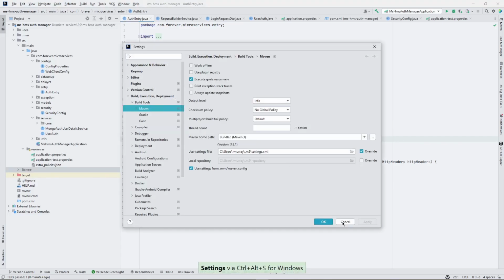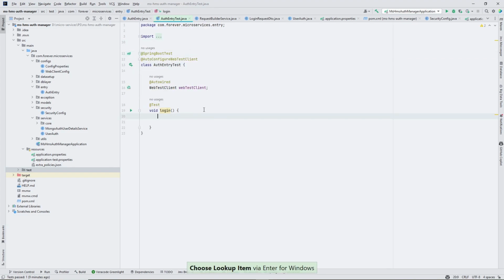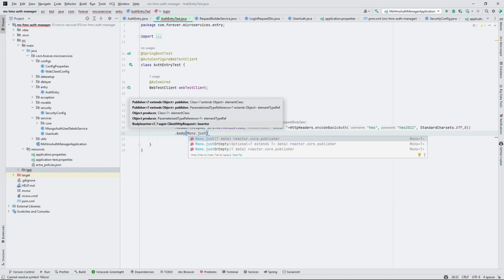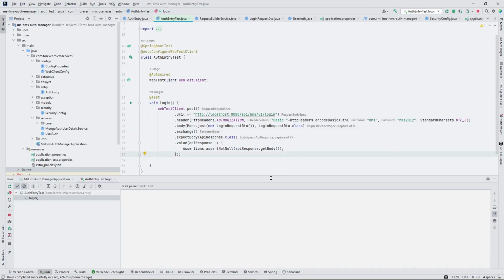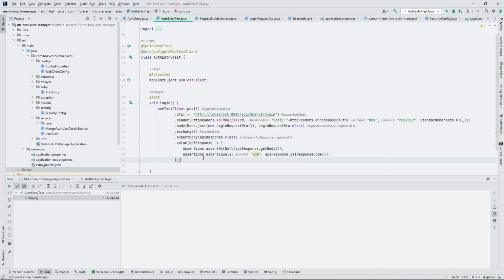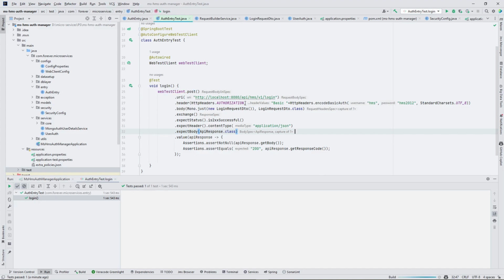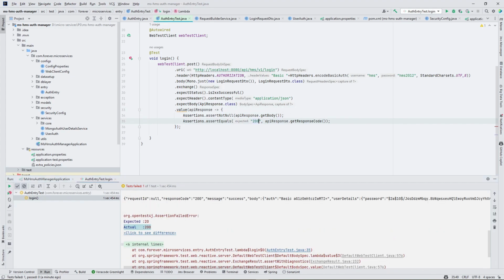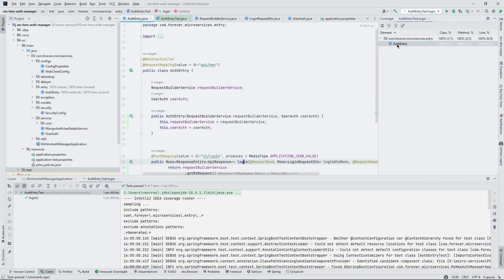How to Write Integration Test in Spring Boot Under 3 minutes.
Here you ll know how to test your Rest-controller APIs, the micro-service is using spring-boot web-flux.

Learn how to create your Assertions and test responses from your API including headers and server response-codes.

Achieve 100% code coverage and smile.

Song: Alexey Anisimov - Rooftop Sunsets